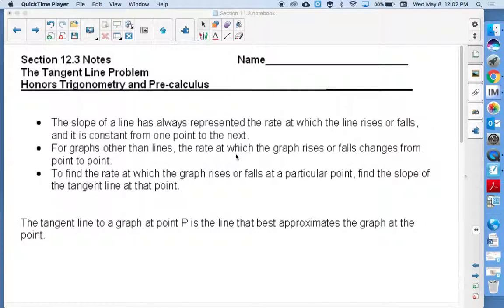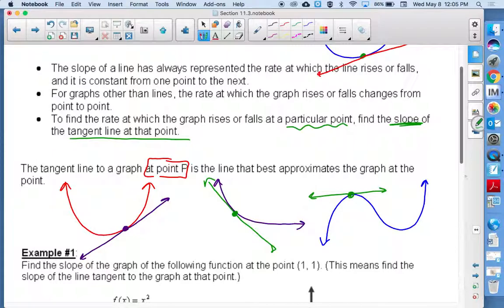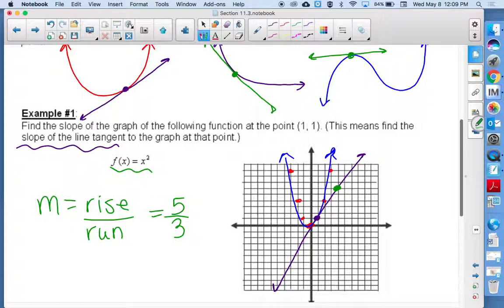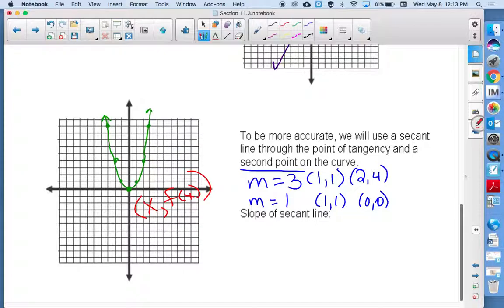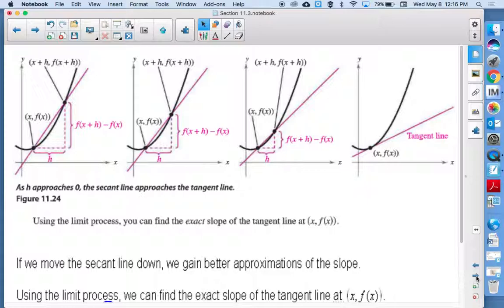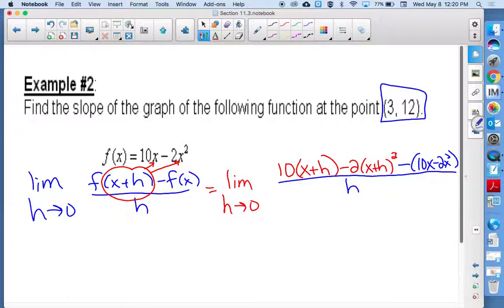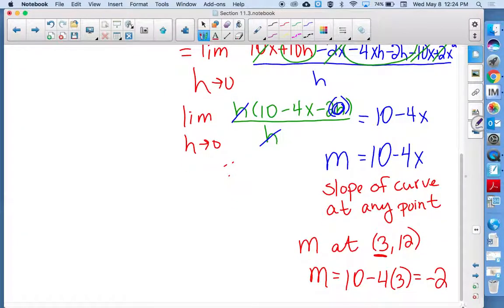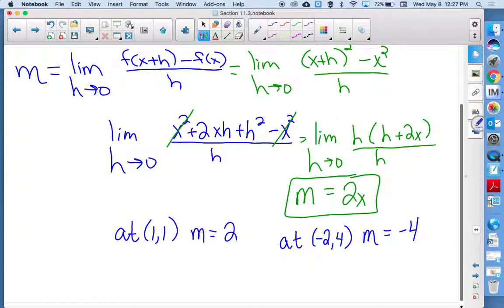11 3 Tangent Line Problem